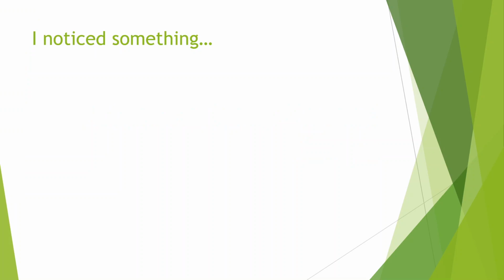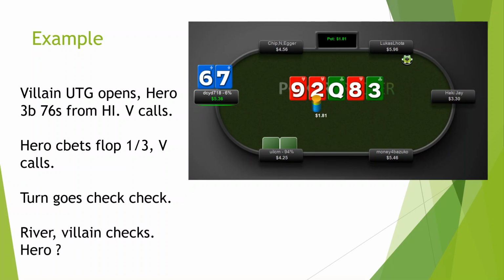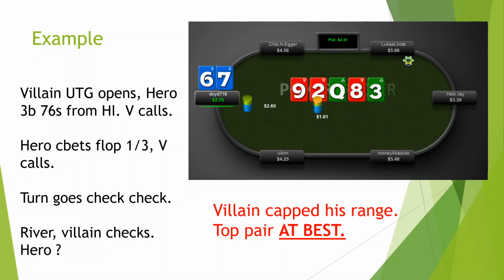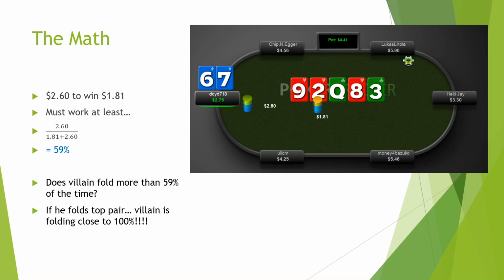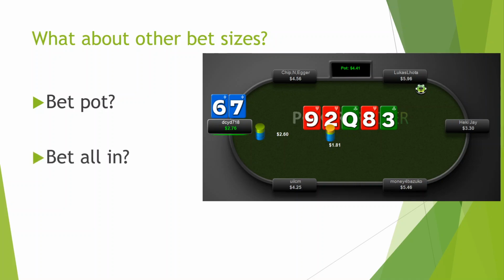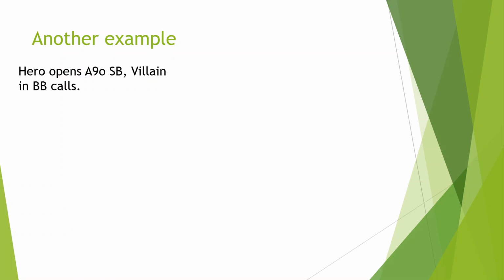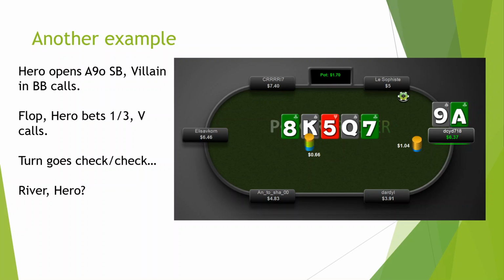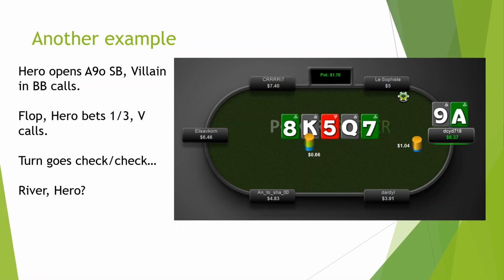Attacking Weak Capped Ranges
Hi everyone. I thought I'd make this video to explain a concept to you guys. In doing this, I also solidify the concept in my head, so I can use this in my own play.

If you have any questions, comment and I'll answer!

I hope you take something out of this. Good luck on the felt!